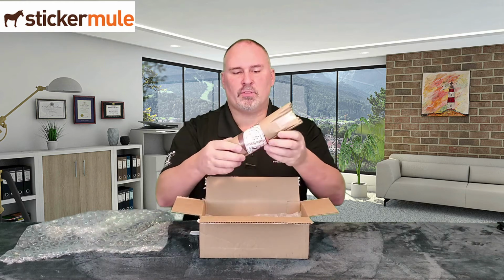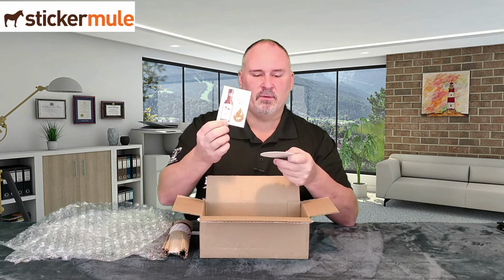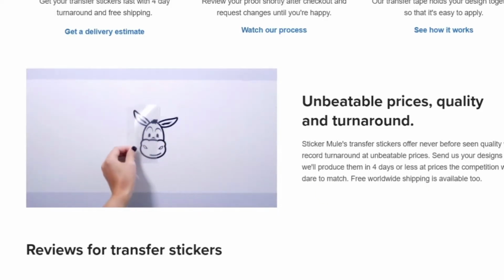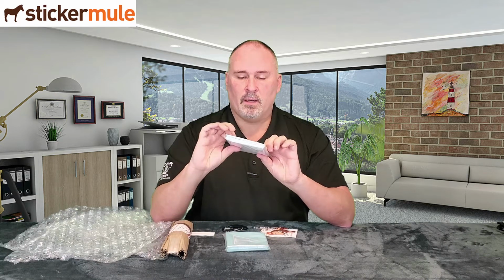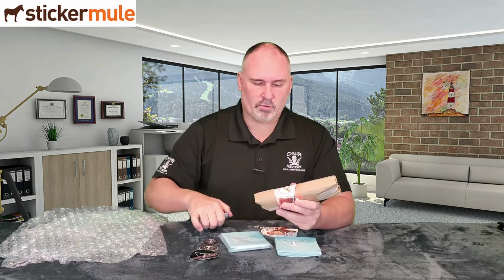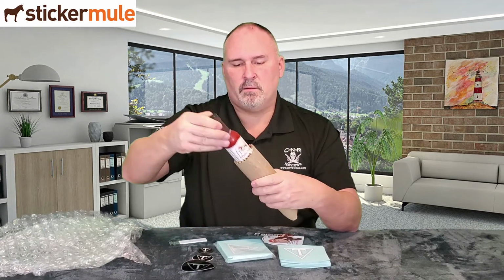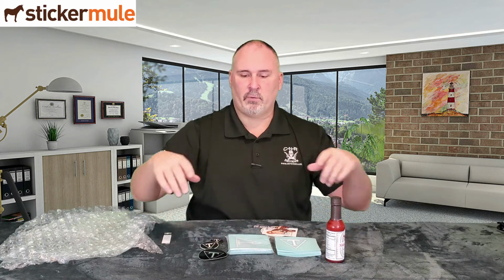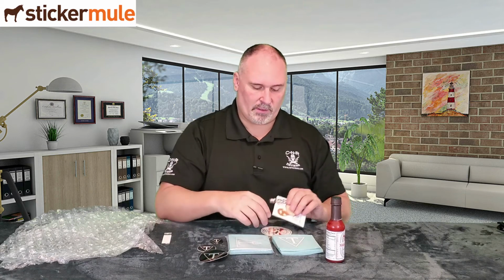Unboxing Sticker Mule Stickers and Hot Sauce